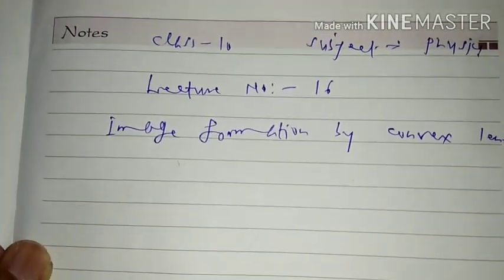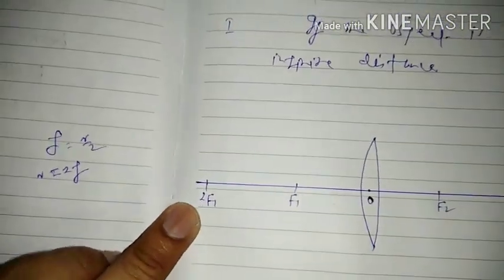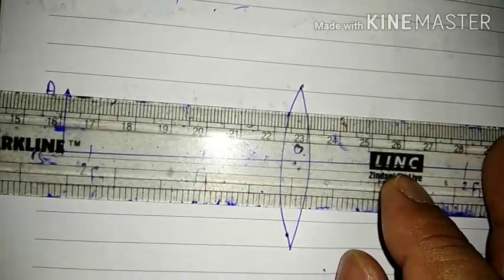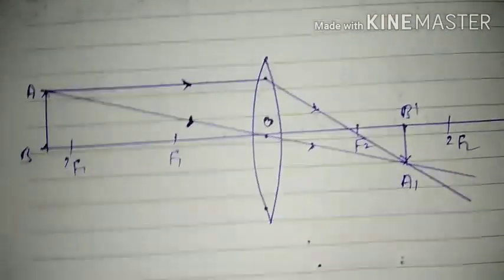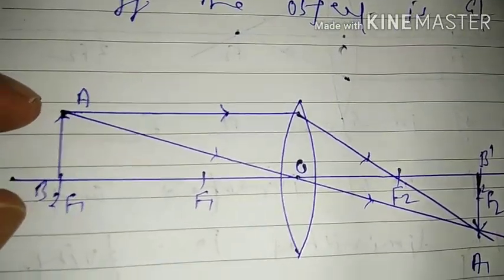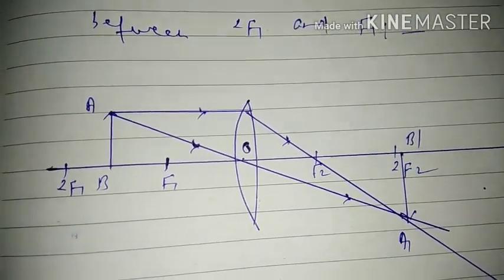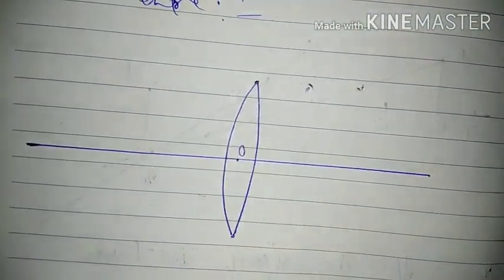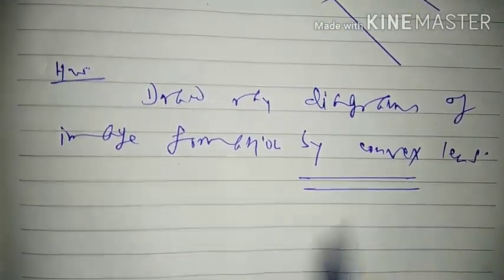Class 10 Physics Image formation by Convex lens Lecture 16 By Manoj Kumar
Class 10 Physics Image formation by Convex lens Lecture 16 By Manoj Kumar.For any queries please contact Manoj Kumar.